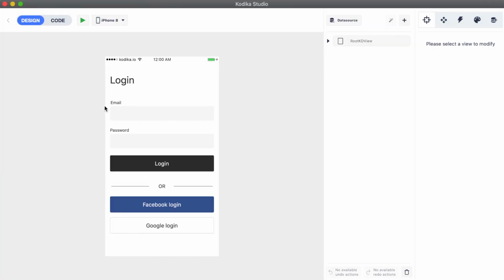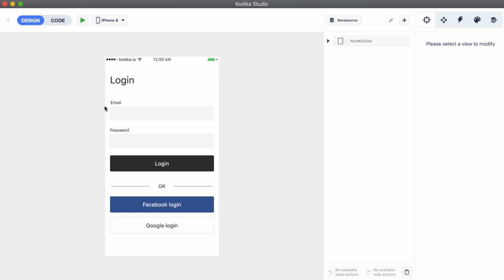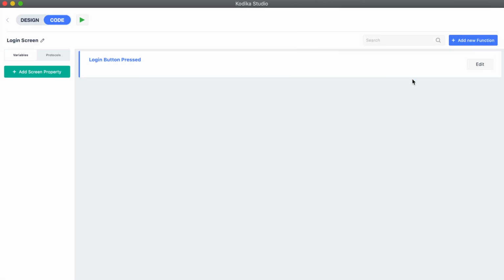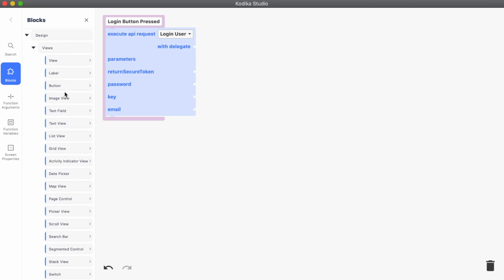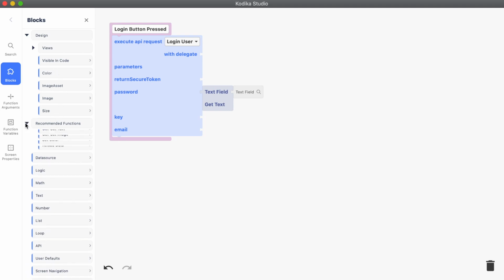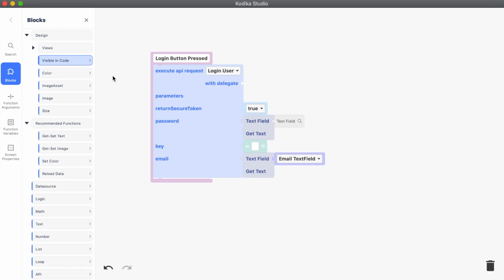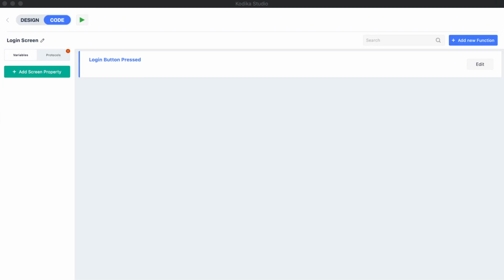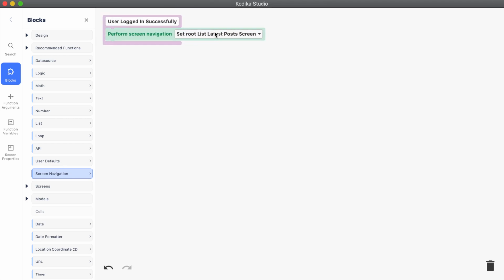23-Code Blocks: API Request | Kodika iOS App Builder